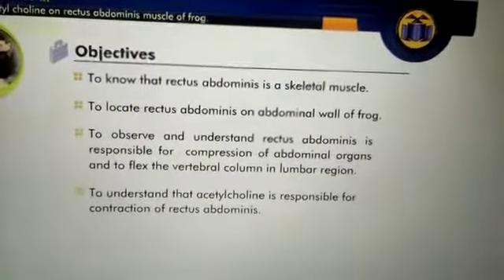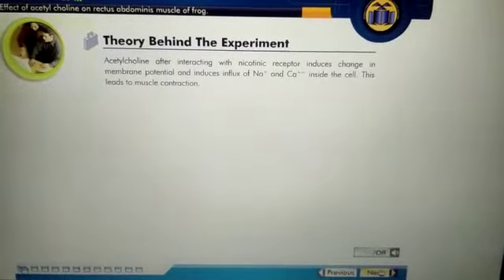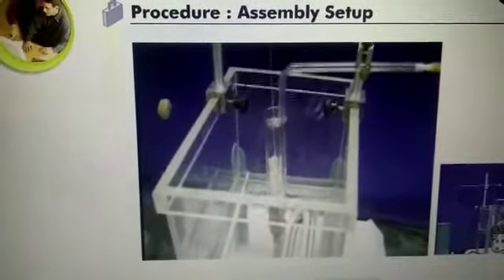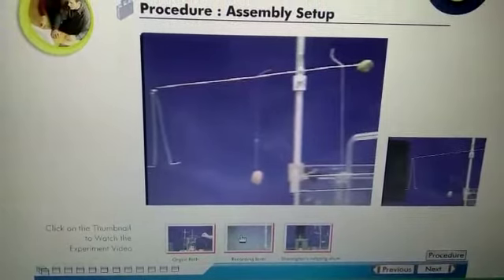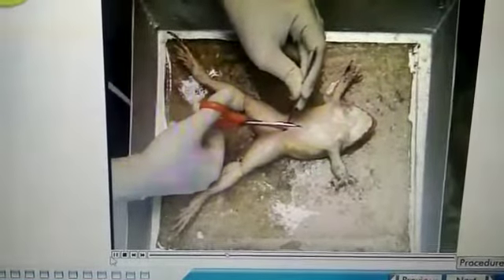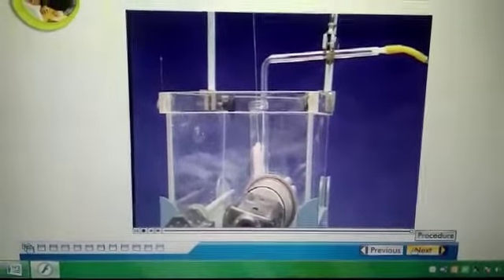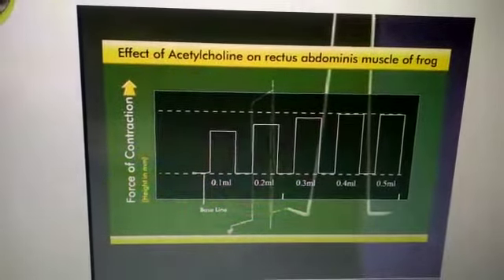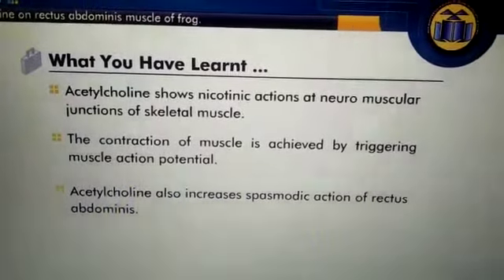Effect of Acetyl Choline on rectus abdominus muscle of frog